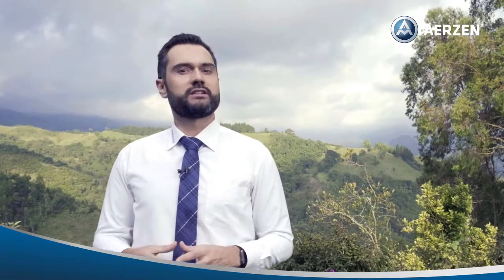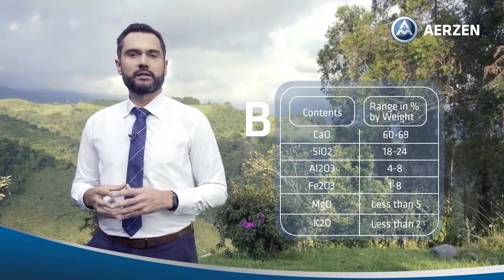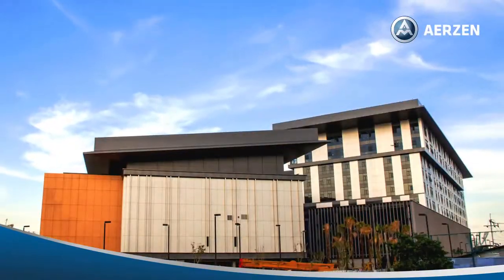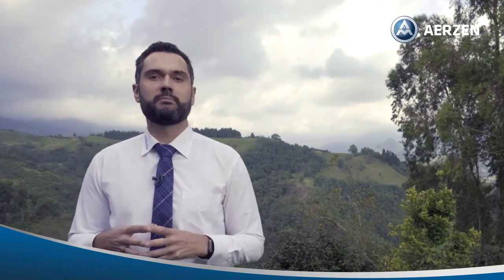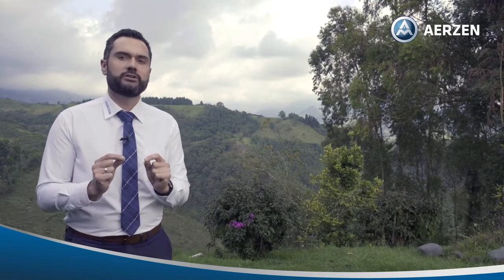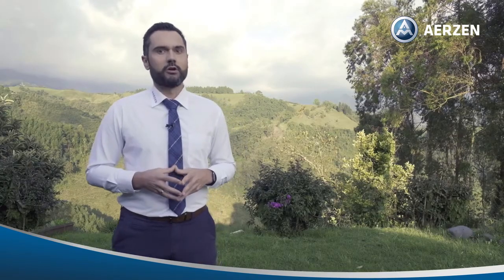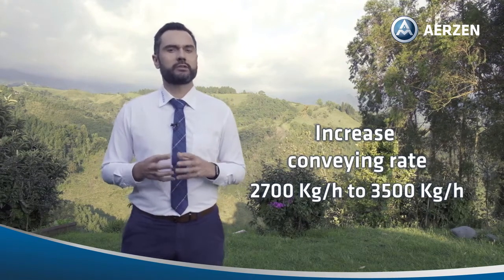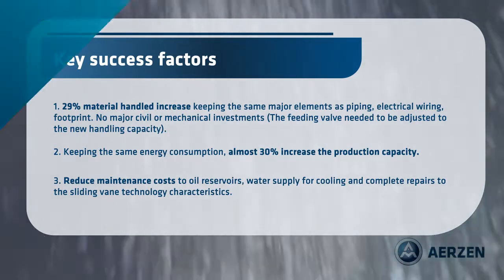Aerzen - Cement Raw Material Case Study 2021